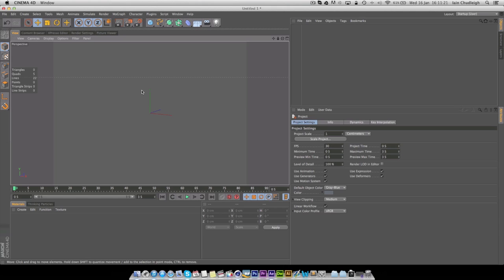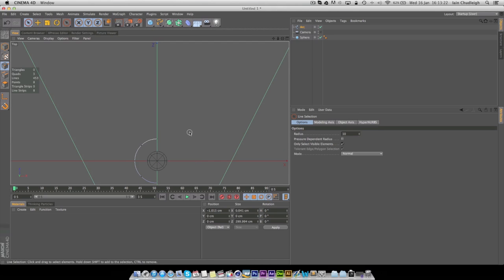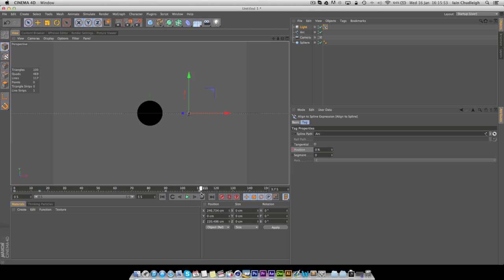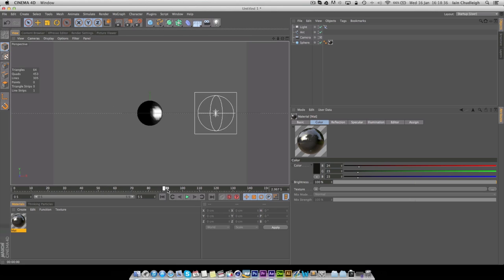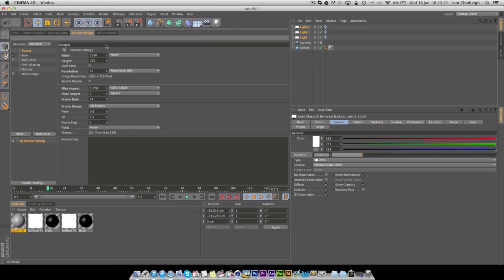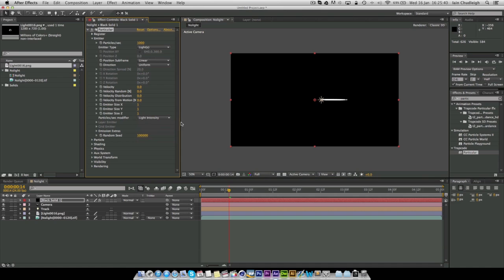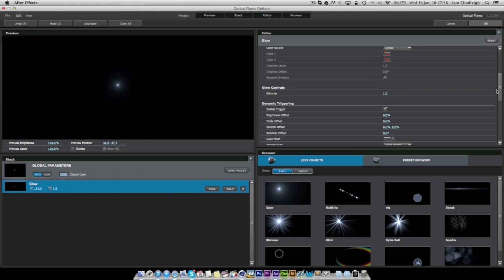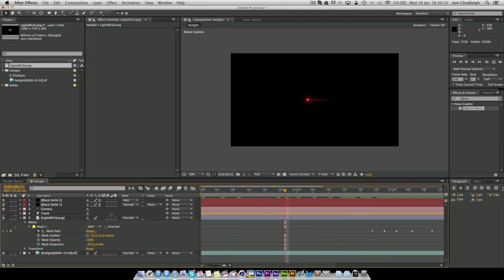Create Light Streaks Using Cinema 4D (As Seen in the Faze Clan Intro)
In this tutorial I teach you how to create light streaks using Cinema 4D and After Effects.

As seen in my Faze Intro.